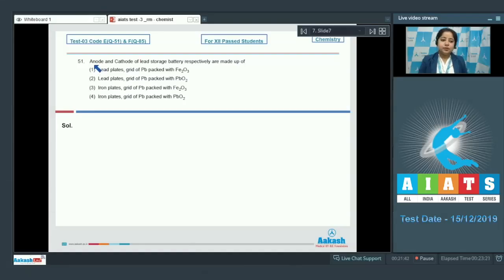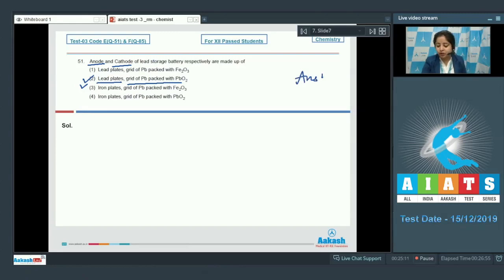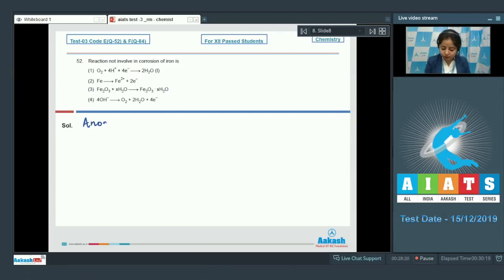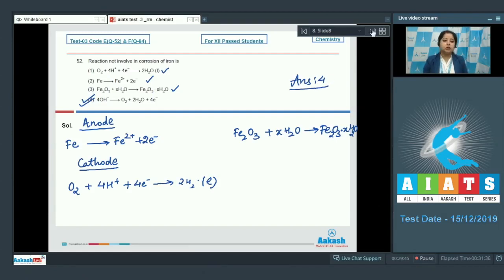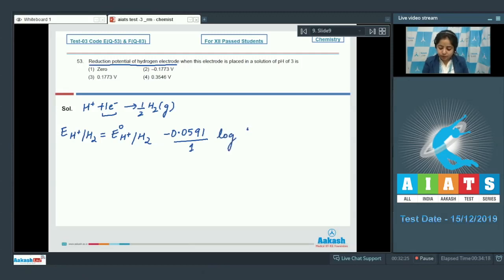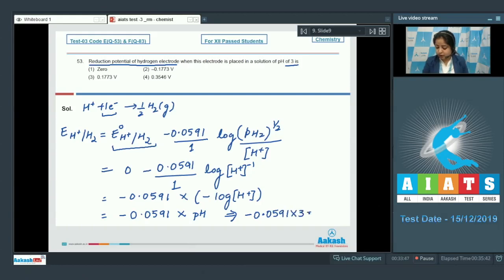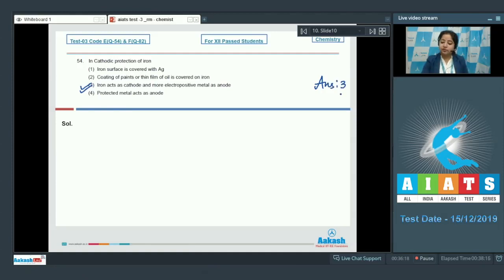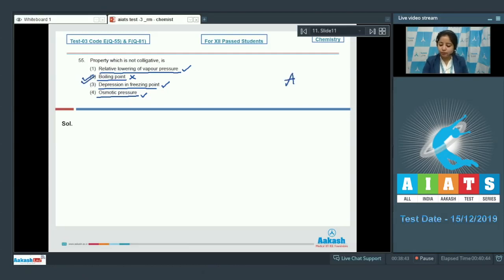AIATS TEST 03 Code E F For XII Passed Students CHEMISTRY MEDICAL 2020RM Q51 to 55